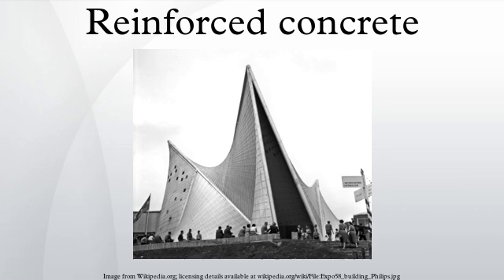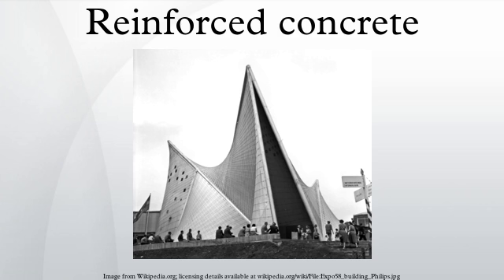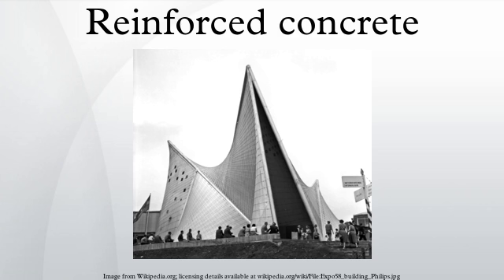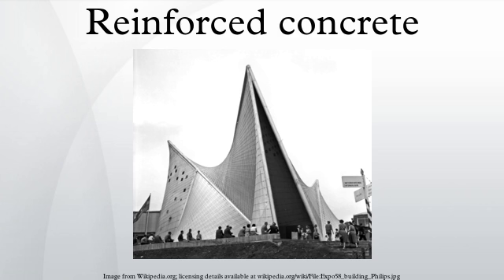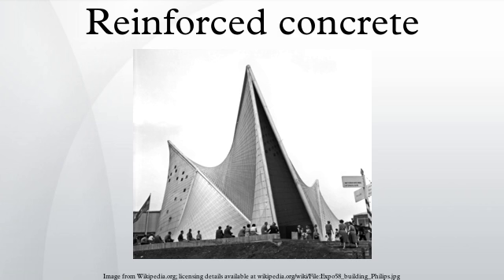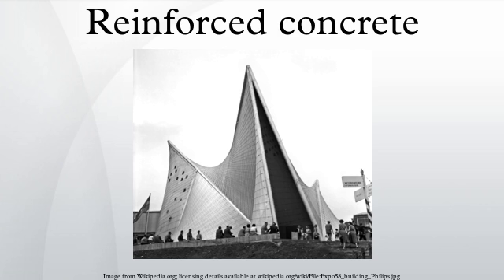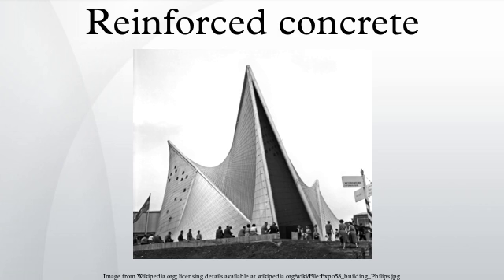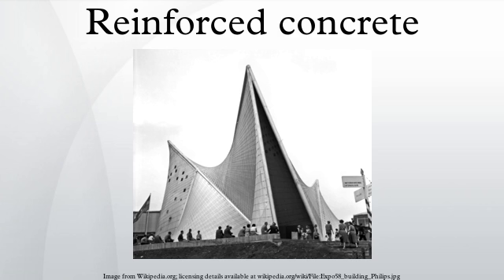Reinforced concrete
Reinforced concrete is a composite material in which concrete's relatively low tensile strength and ductility are counteracted by the inclusion of reinforcement having higher tensile strength and/or ductility. The reinforcement is usually, though not necessarily, steel reinforcing bars (rebar) and is usually embedded passively in the concrete before the concrete sets. Reinforcing schemes are generally designed to resist tensile stresses in particular regions of the concrete that might cause unacceptable cracking and/or structural failure. Modern reinforced concrete can contain varied reinforcing materials made of steel, polymers or alternate composite material in conjunction with rebar or not. Reinforced concrete may also be permanently stressed (in compression), so as to improve the behaviour of the final structure under working loads. In the United States, the most common methods of doing this are known as pre-tensioning and post-tensioning.
For a strong, ductile and durable construction the reinforcement needs to have the following properties at least: